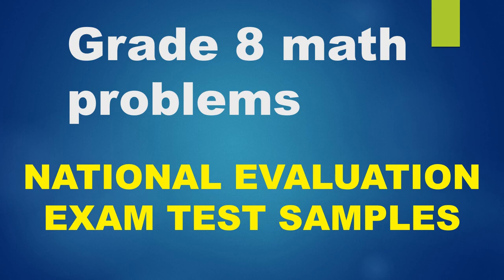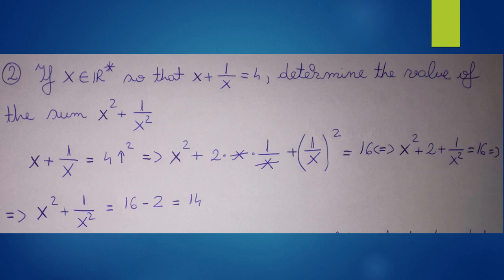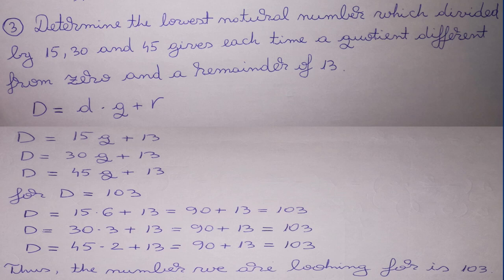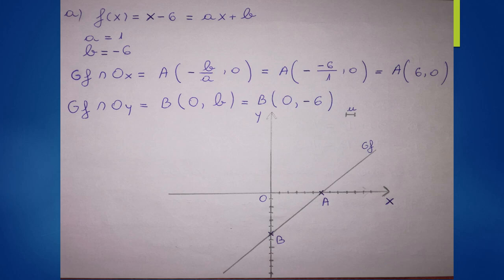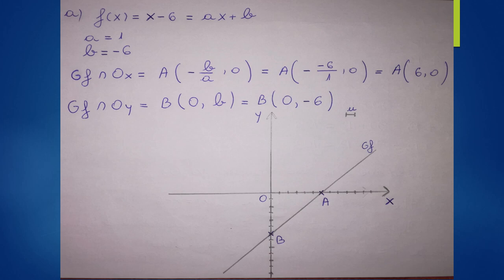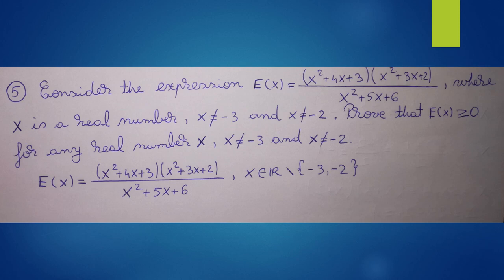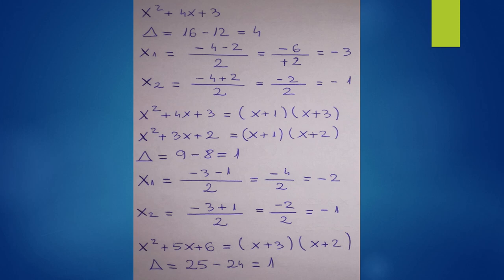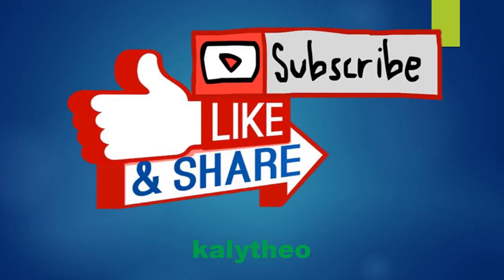Grade 8 math problems test 12 part 2